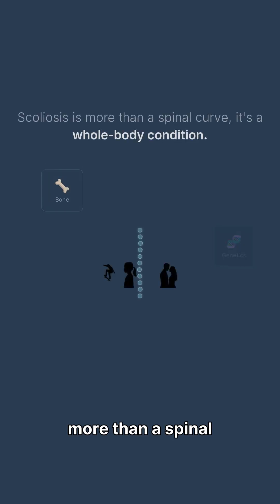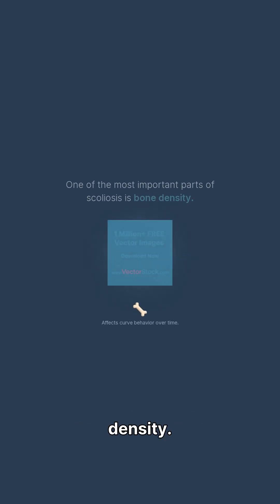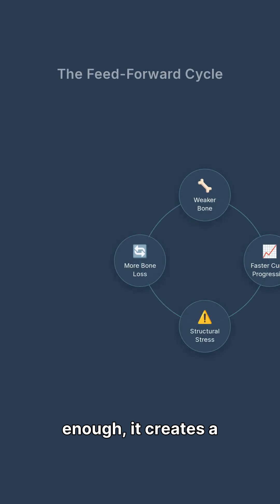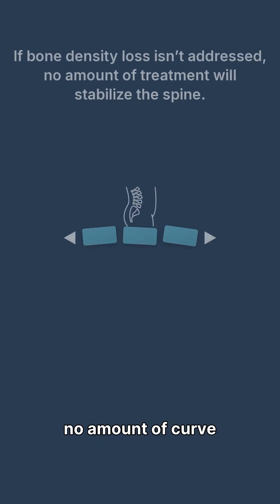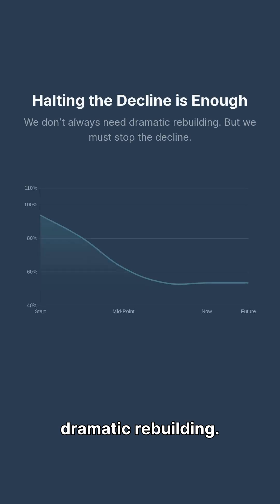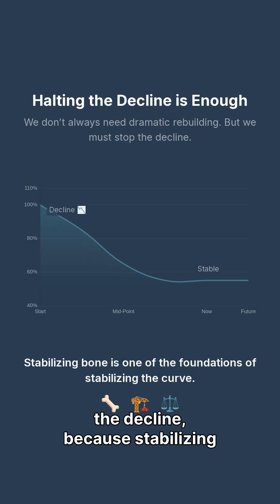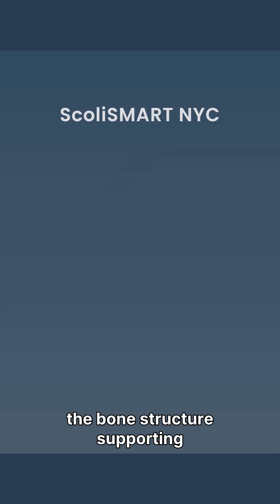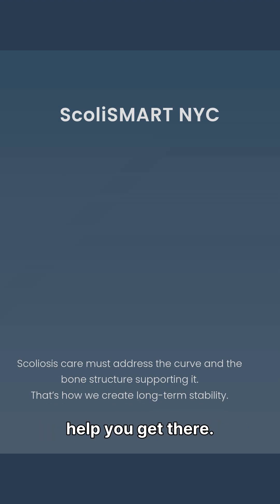The Hidden Link Between Scoliosis and Bone Density | Dr. Sid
Most people think scoliosis is only about the spine, but bone density plays a major role in how a curve behaves — especially in adults and seniors.
Up to one-third of teens with scoliosis already have low bone density. And after age 40–50, bone loss accelerates, especially in women.

Here’s what most patients never hear:

• the concave side of the curve loses bone faster than the convex side
• menopause accelerates bone loss and curve progression
• weak bone creates a feed-forward cycle where the curve worsens
• you can’t stabilize a curve on a weak foundation
• nutrients like D3, K2, collagen, and MCHC can help support bone turnover
• bone density loss must be treated at the same time as the curve

If you want real long-term improvement, you need a plan that strengthens the bone while stabilizing the spine.